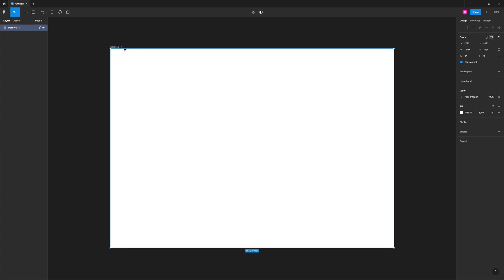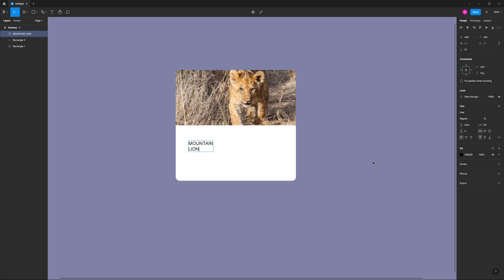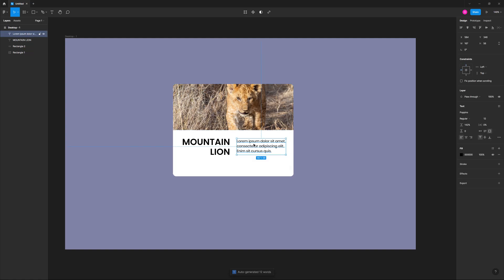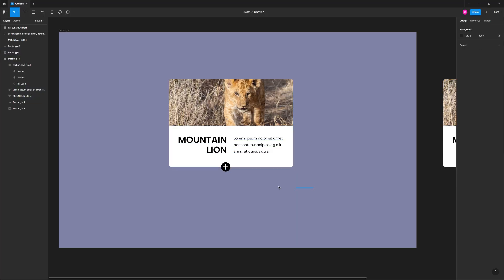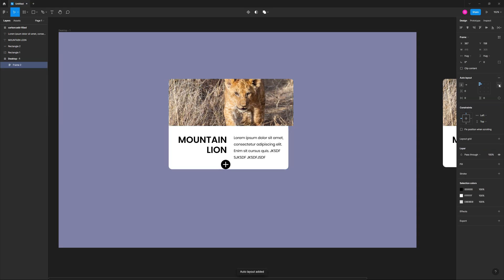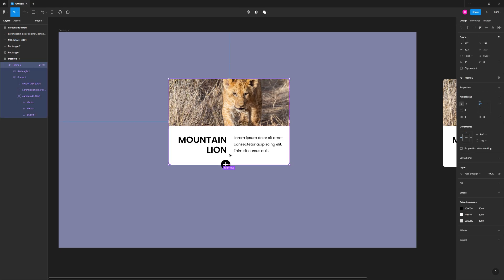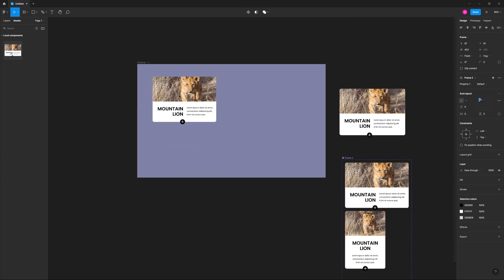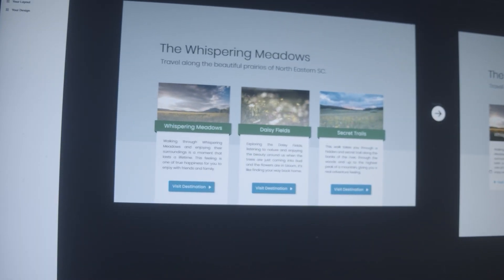Figma's Updated Auto-Layout - Tutorial with Responsive Components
-- Today, I'm going to show you how to create a card component from scratch, which will utilize the newly updated auto-layout features. I will also show you how to quickly create a responsive variation of the component, while utilizing component variants.

0:00 - Introduction
0:45 - Designing the Card
5:26 - Utilizing Auto-Layout
10:00 - Responsive Variant
13:09 - Learn UI/UX